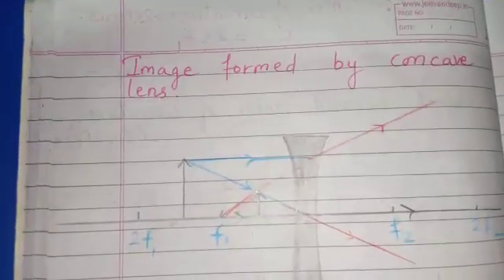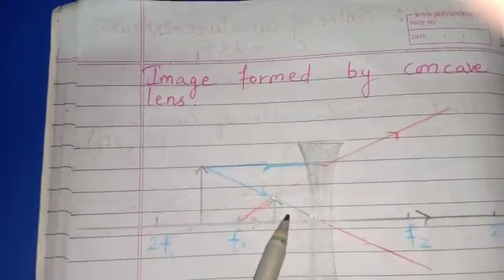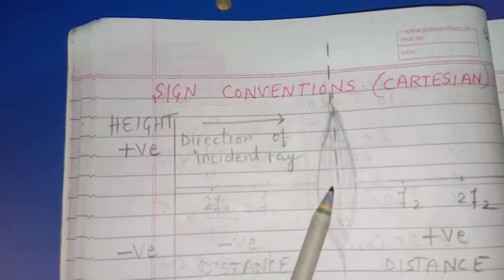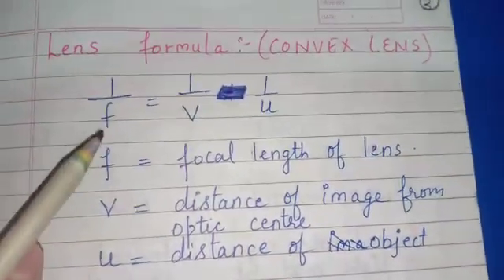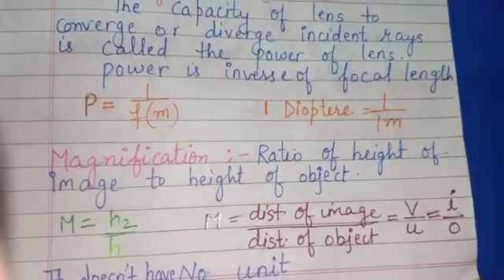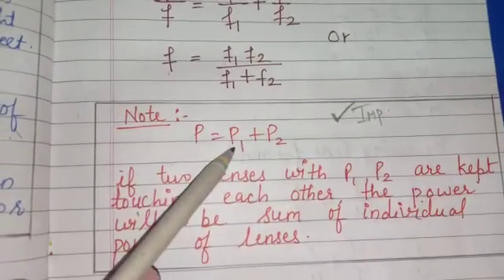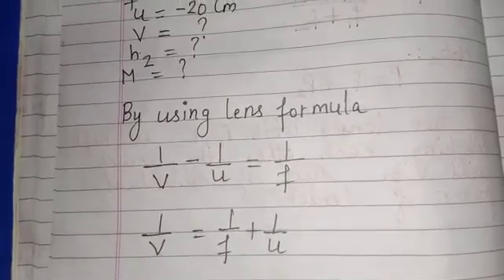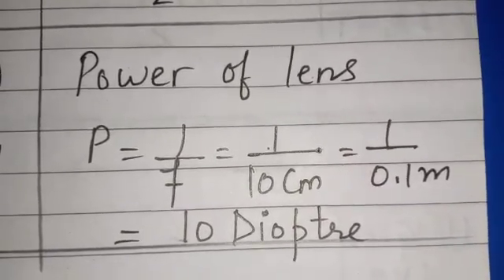Image formed by concave lens|combination of lenses|lens formula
Science SSC, ICSE and CBSE board|lenses explanation|Nilansh tutorials.